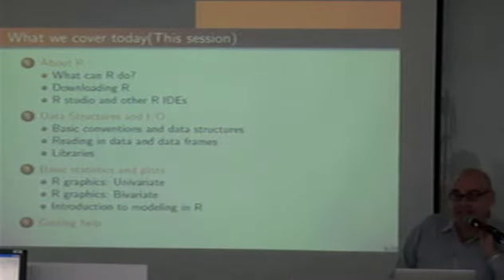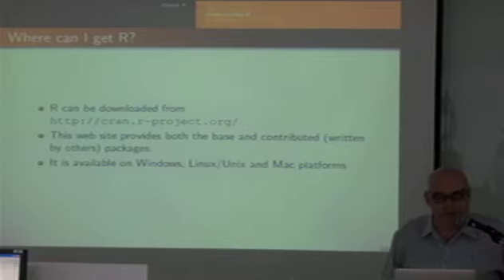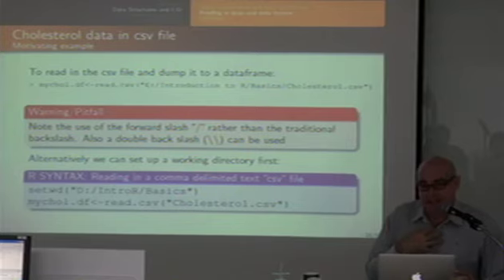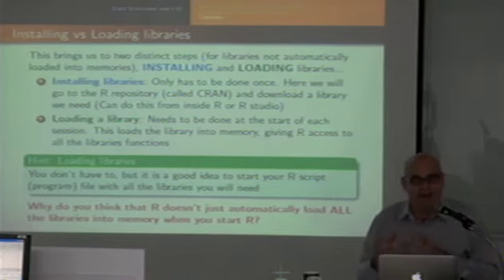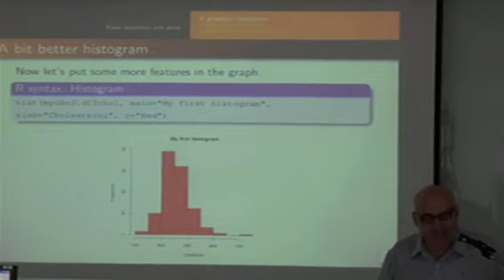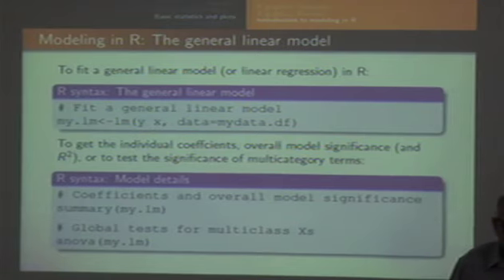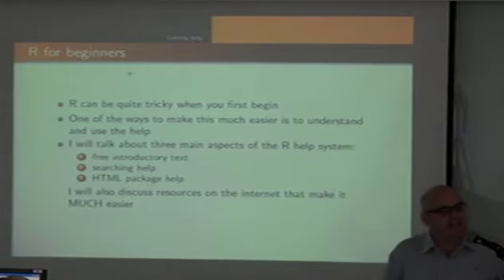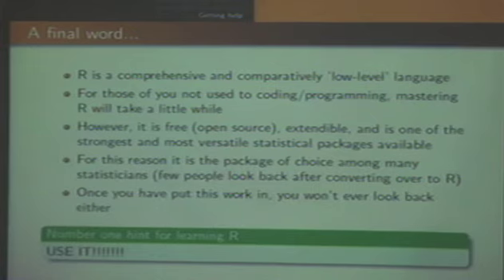Longitudinal Data Analysis Conference by Dr. Cameron Hurst 2014 Part 1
Longitudinal Data Analysis
Given by Dr. Cameron Hurst on February 4th, 2014
At Faculty of Medicine, Ramathibodi Hospital

การบรรยายเรื่อง Longitudinal Data Analysis
บรรยายโดยDr. Cameron Hurst  ในวันที่ 4 กุมภาพันธ์ 2557
คณะแพทยศาสตร์โรงพยาบาลรามาธิบดี
รายละเอียดเพิ่มเติมสามารถดูได้จาก

สงวนลิขสิทธิ์ 2557 กลุ่มงานระบาดวิทยาคลินิกและชีวสถิติ คณะแพทยศาสตร์ โรงพยาบาลรามาธิบดี